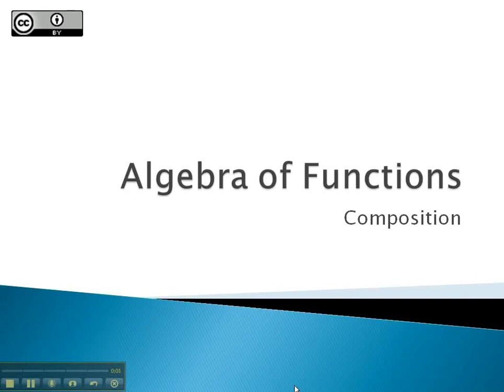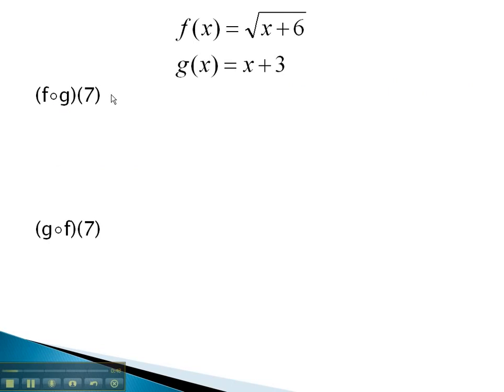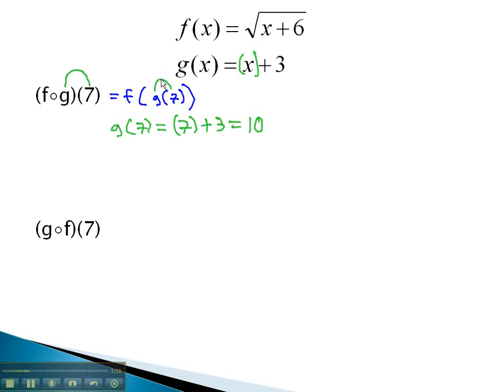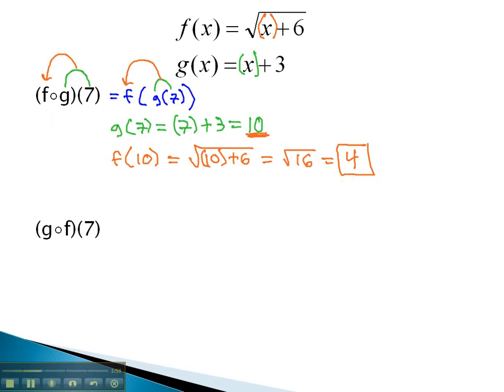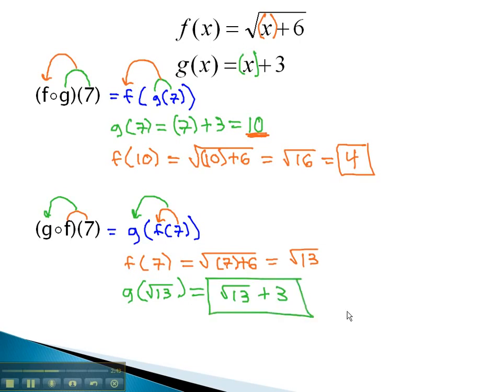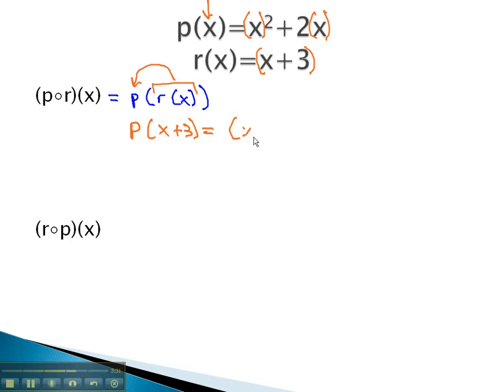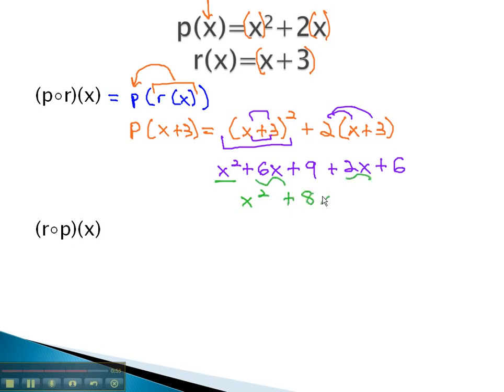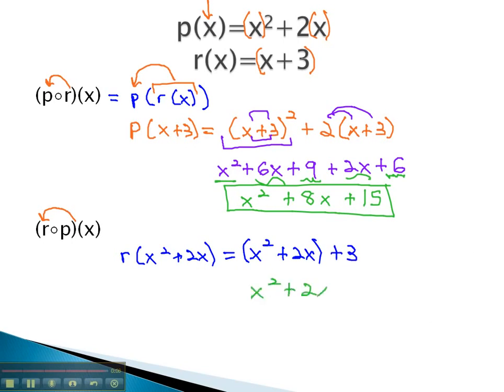Algebra of Functions - Composition